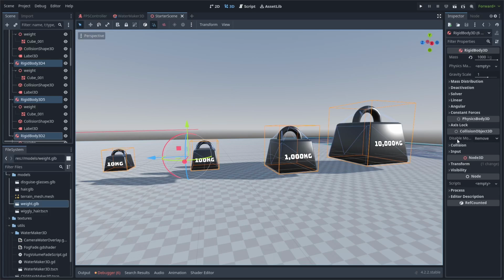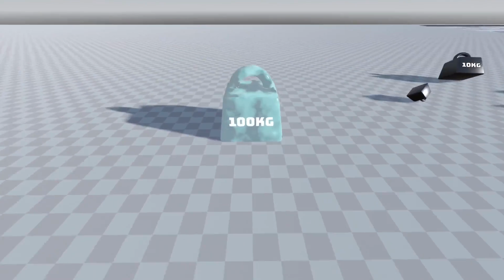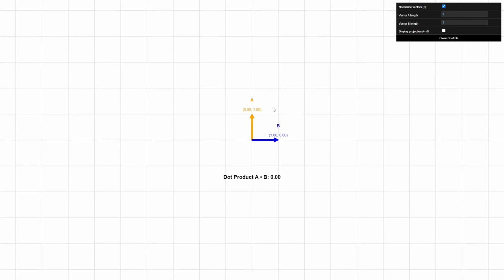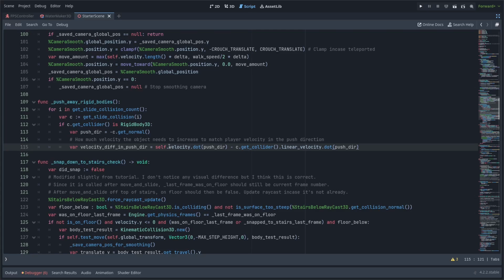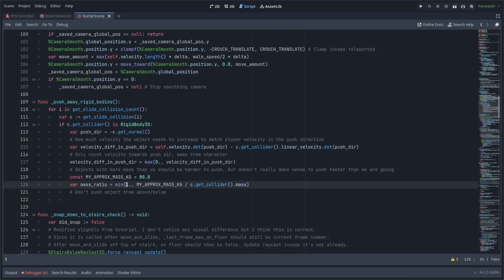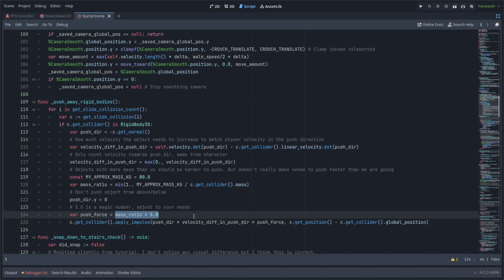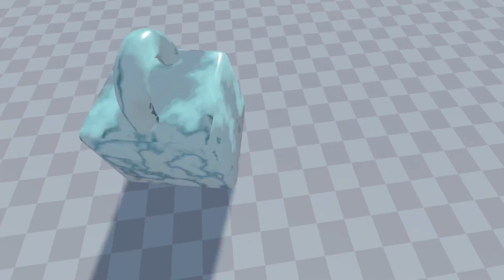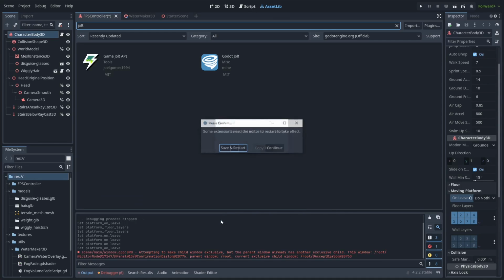Character Body to Rigid Body 3D Physics Interaction | Godot 4 Tutorial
The sixth video of a series where we will build an FPS game. This video shows 2 methods of how to get your CharacterBody3D to affect and push RigidBody3Ds in your scene.

Contents of this video:
0:00 - Intro
0:52 - Simple method using collision masks/layers
2:40 - Script method using _push_away_rigid_bodies() function
12:45 - Disabling the moving platform option may make pushing rigid bodies less glitchy
13:25 - Godot jolt alternative/improved physics engine
14:51 - Outro and final thoughts on CharacterBody3D and RigidBody3D interaction